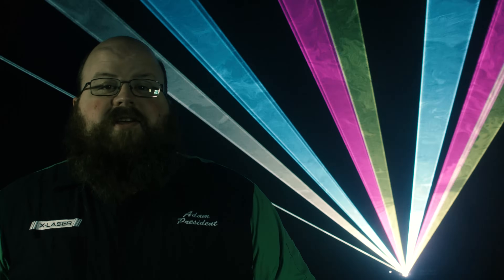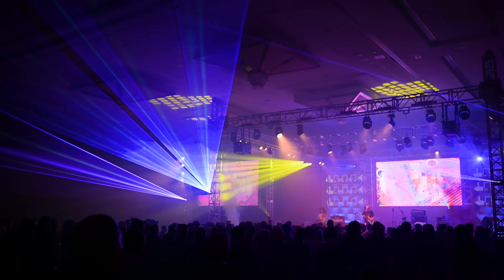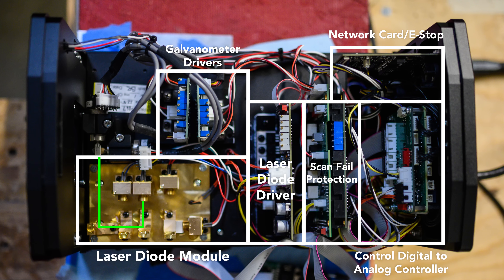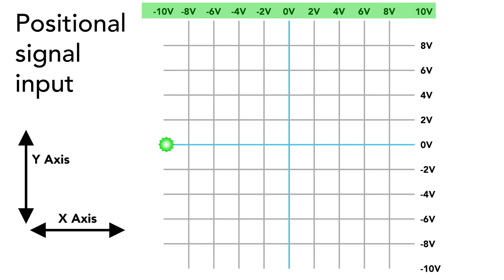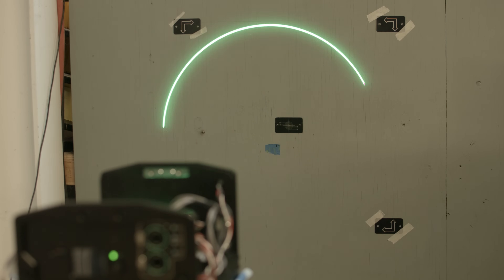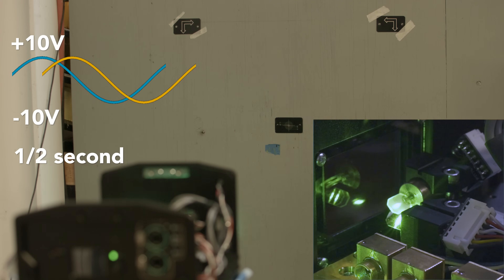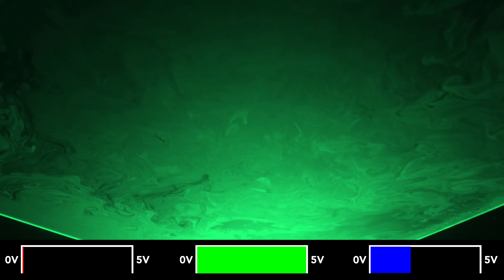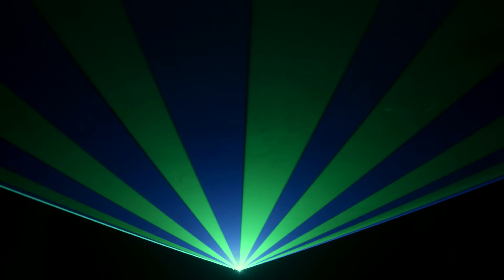How laser projectors work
One of the questions we get all the time at X-Laser is "How do laser projectors actually work?" so we made a short video explaining how scanning and color mixing work together to create the shapes we all love.

We go through the layout and basic components common in most modern semiconductor laser light show projectors, then talk a bit about the specific signals used to control galvanometer scanners and laser diodes while showing you exactly how a circle is made.